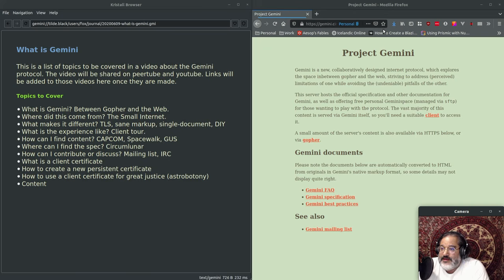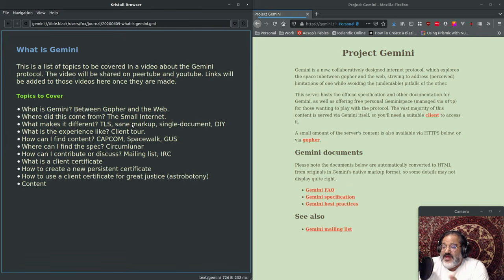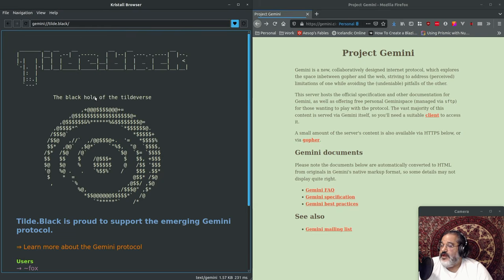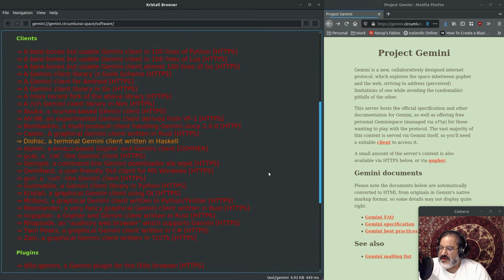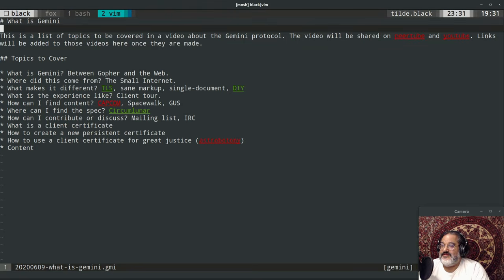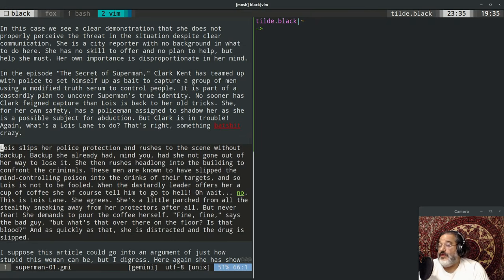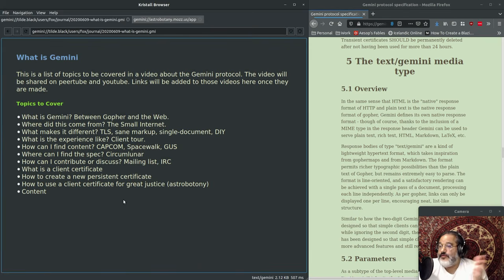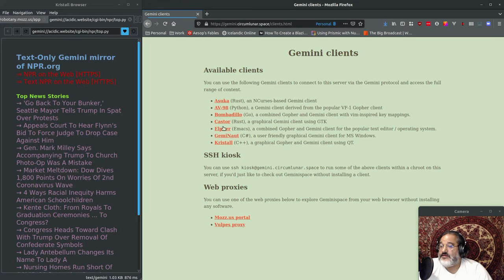What is Gemini?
What is the Gemini protocol? What does it have to offer and where did it come from? Join me for an exploration of this exciting new space somewhere between gopher and the web.